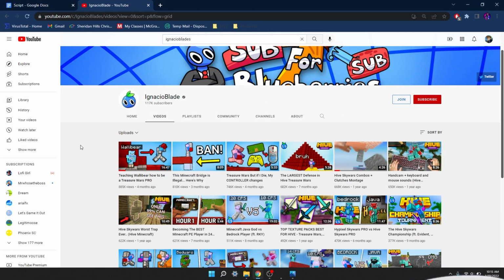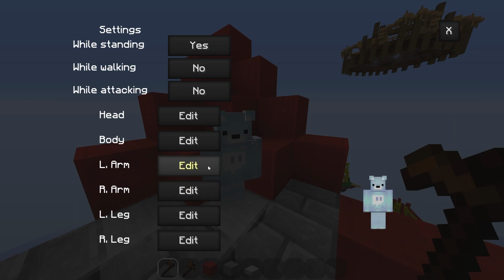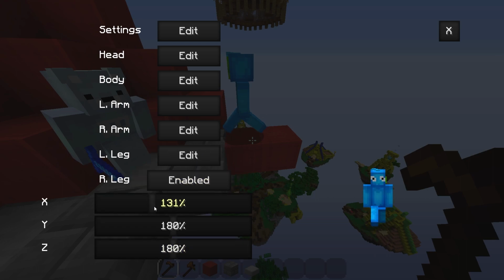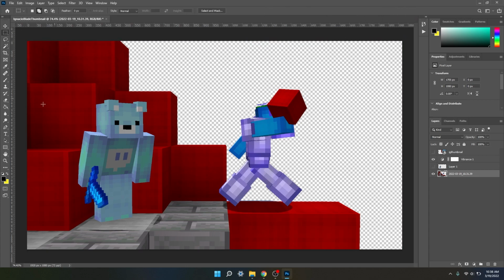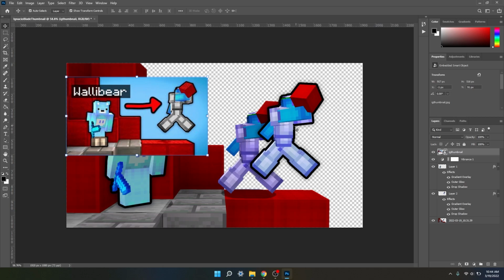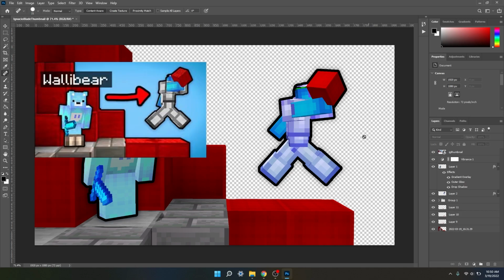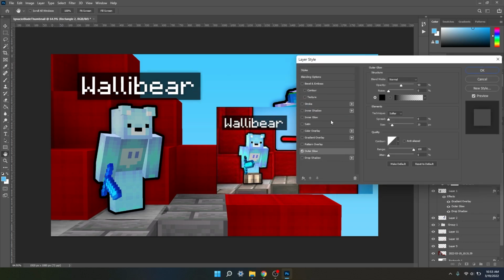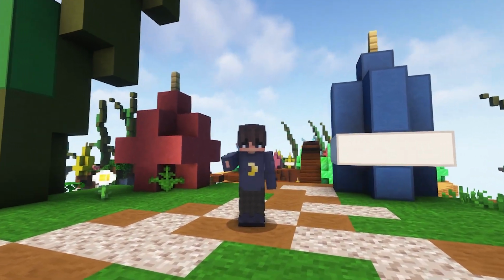How to make a Thumbnail like IgnacioBlade! [Thumbnail Tuesdays Ep.1]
So I've started a new series where I show you guys how to make thumbnails like big minecraft youtube creators. Please leave suggestions down below for more creators to choose.

[Packs used] •
Nicofruit [16x]

[Timestamps]
0:00 - Intro
0:12 - Topic
0:20 - Npc mod
3:10 - Screenshot
3:20 - Photoshop
4:04 - Masking Players
4:42 - Layer Styles
6:00 - Fixing the background
6:54 - Adding a sky
7:40 - Making the nametag
8:47 - Drawing a wonky arrow
9:56 - Final Product
10:02 - Outro

[My Gear]
- MSI GE76 Raider Laptop
- RTX 3060
- Intel Core i7-11700k
- 16 Gigabytes Ram
- Fans that sound like an airplane taking off
- Model O Matte Black

[Tags] •